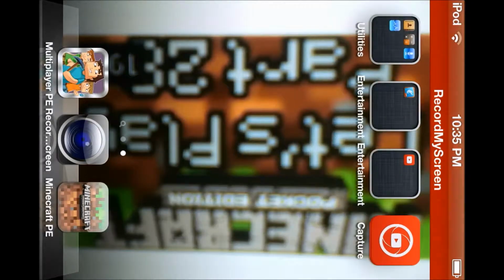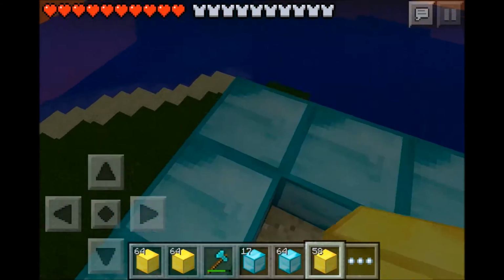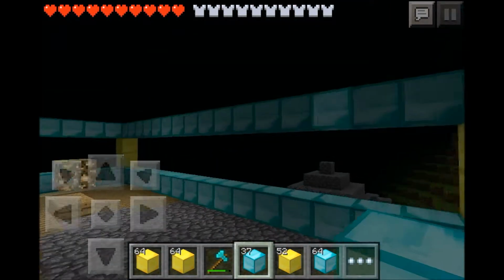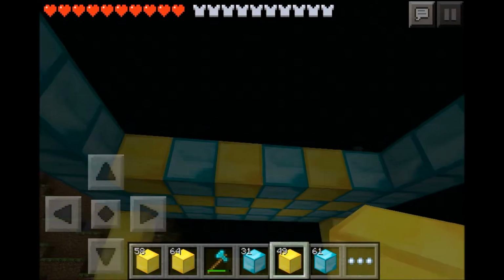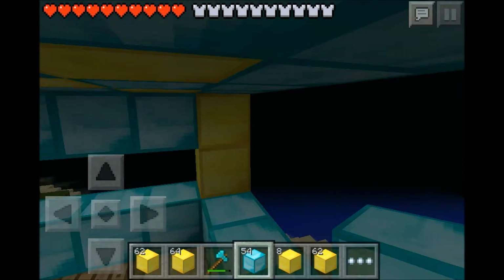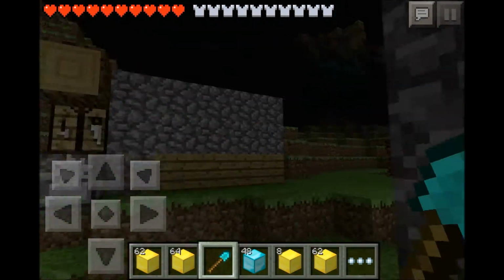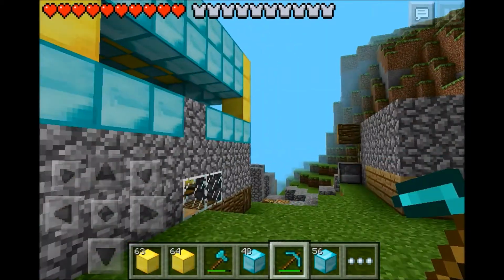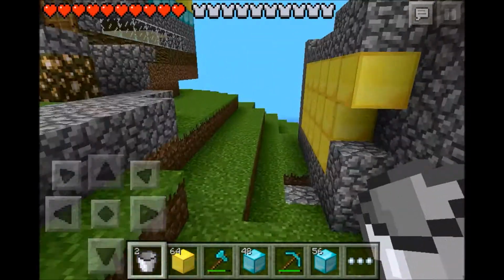Minecraft pocket edition[lets play] [episode 9] [finishing the house]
i was duping a lot so i can build lots of things.